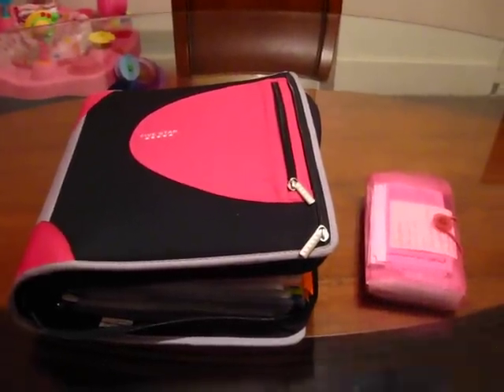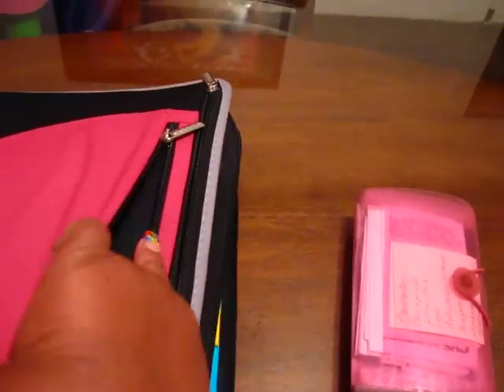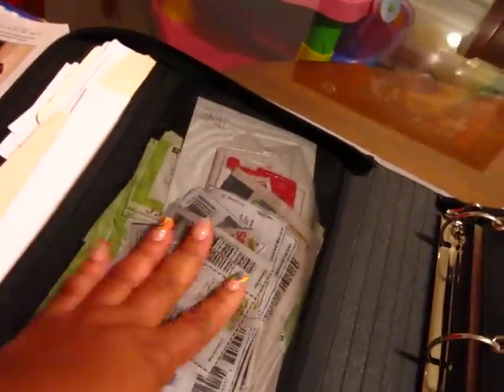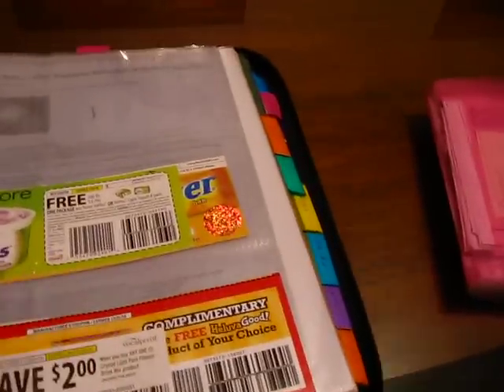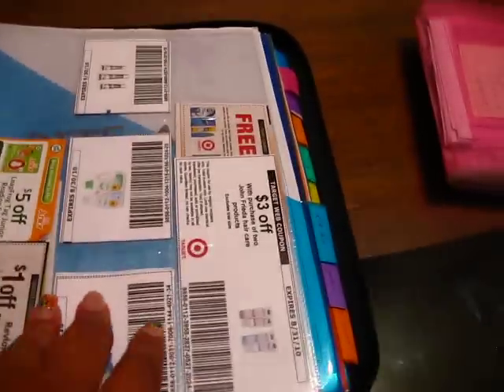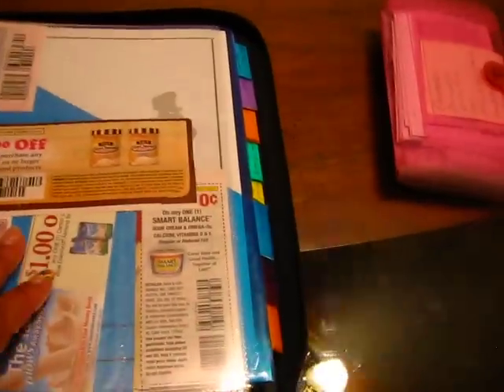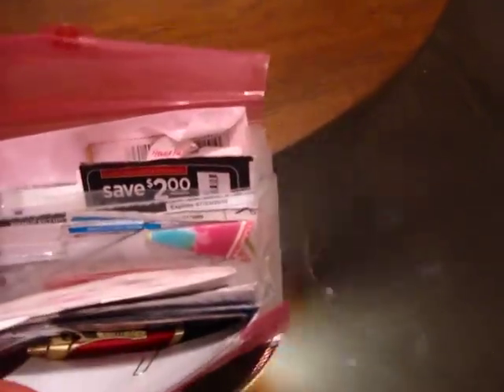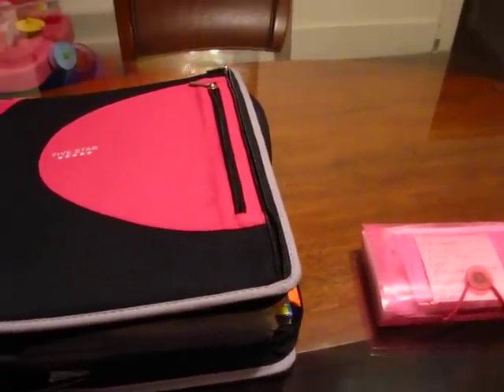Coupon Organization Pt.. 2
Link to My Favorite Deal Sites Video.